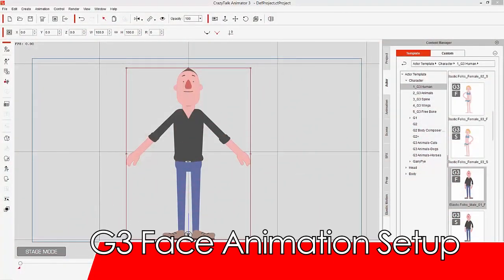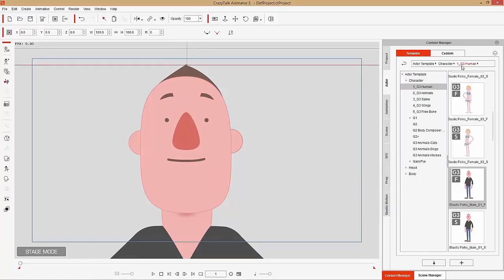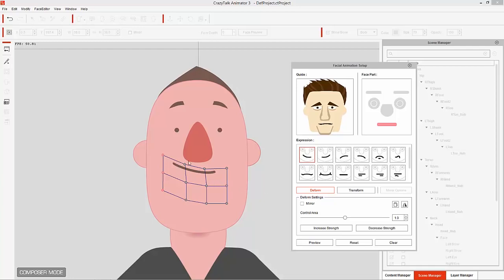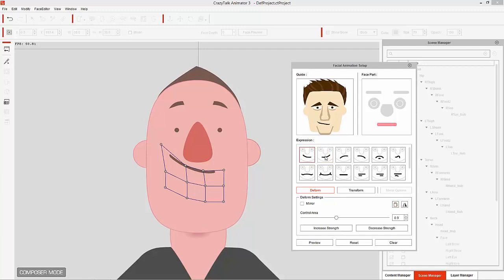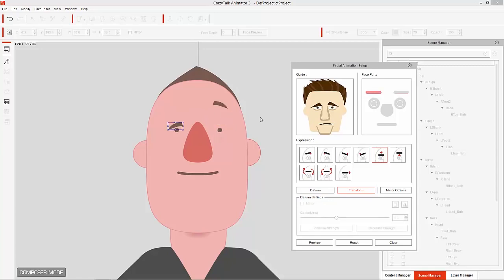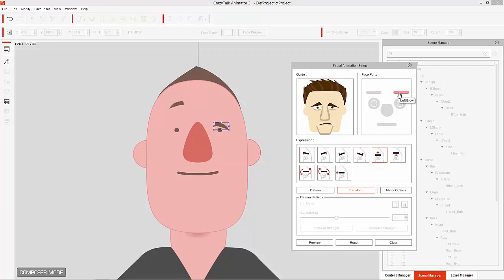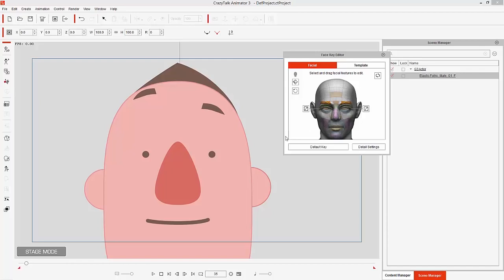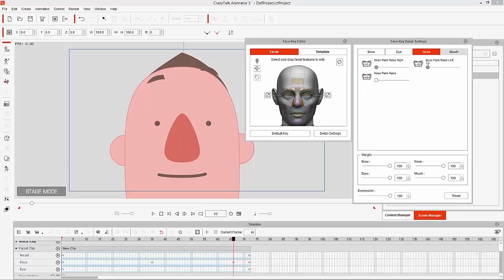13 G3 Face Animation Setup